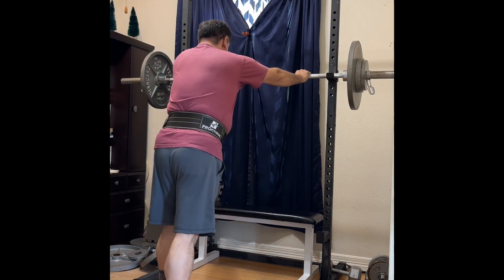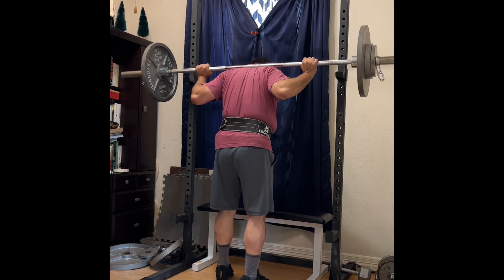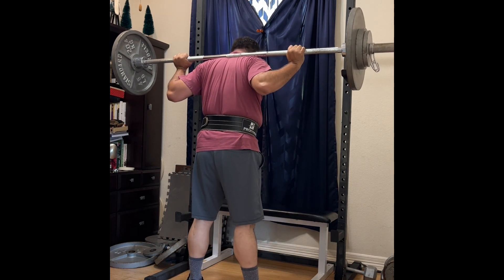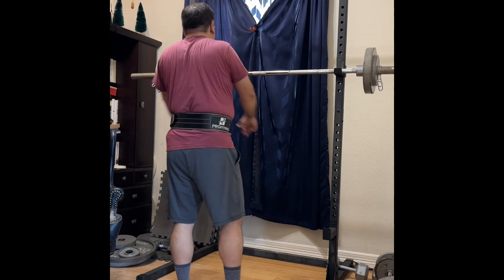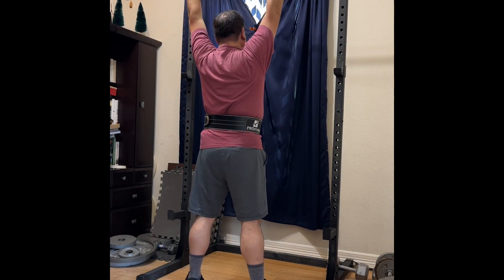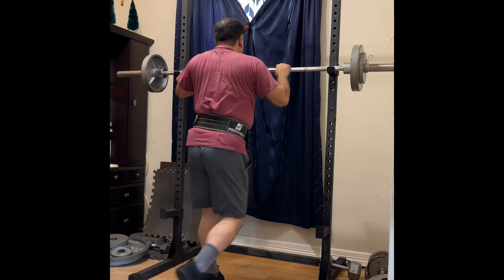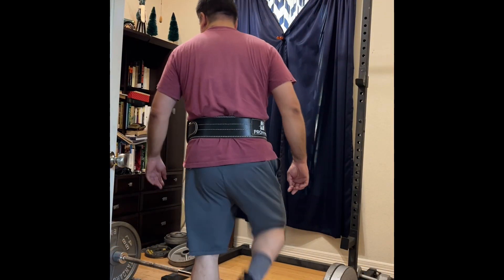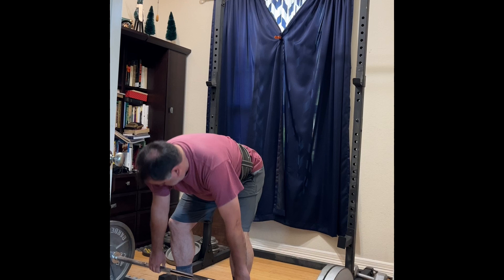Strength Training Squat Volume Day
Today's work out:
Squat
160, 2 ,8
160, 1, 9

Overhead Press:
100, 3, 5

Deadlift:
220, 2, 5